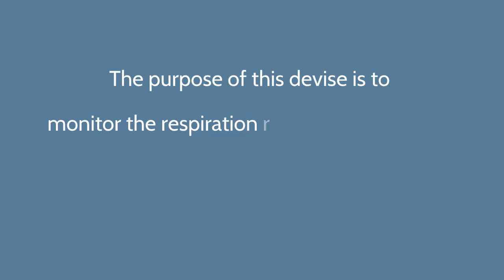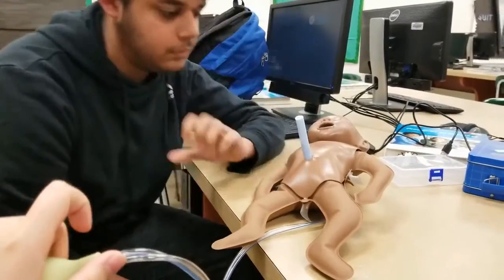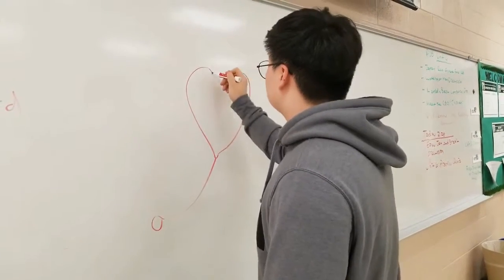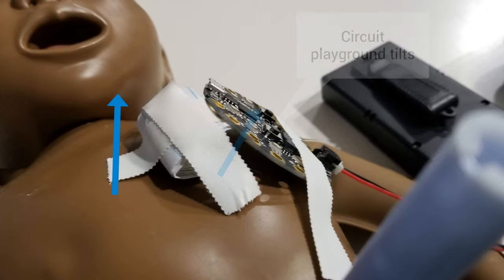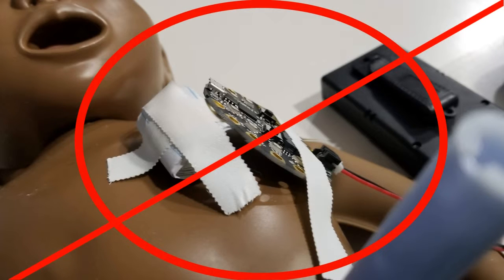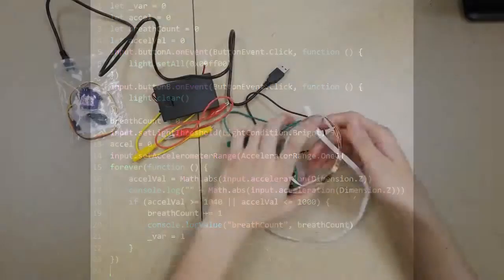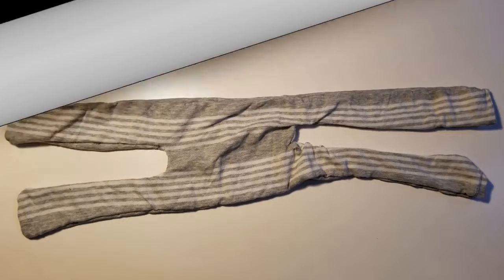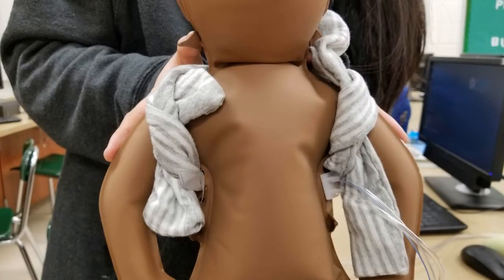MESA Wearable Technology - Atholton High School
Wearable Technology for Maryland MESA Competition
Atholton High School
Grace Yun
Jay Rajpara
Celena Fei
Eric Tu